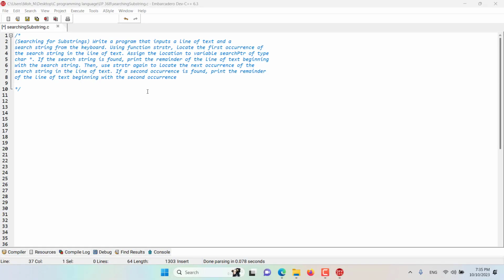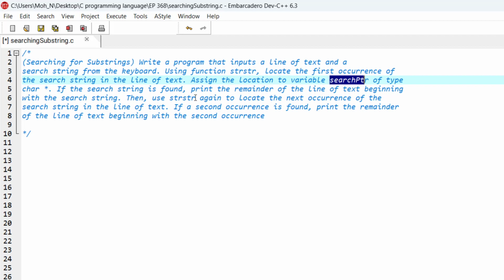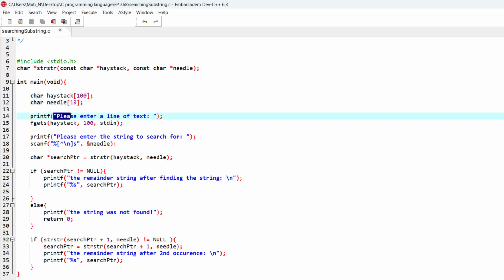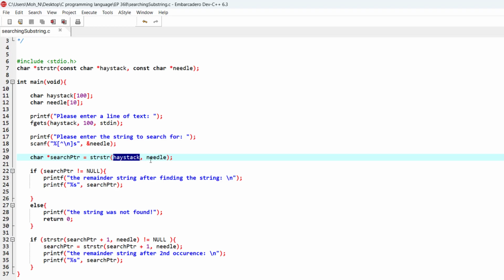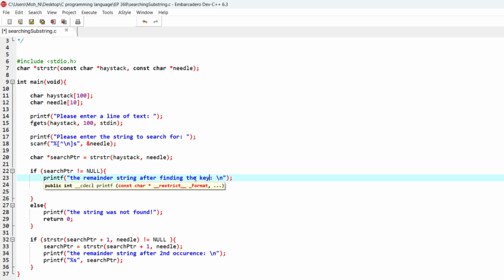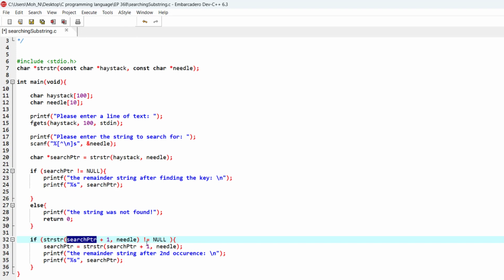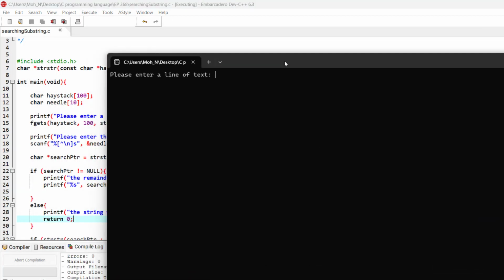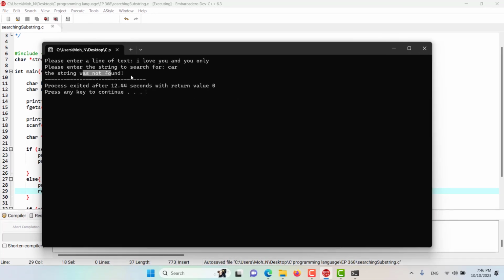Searching for Substrings | Ep. 368 | C Programming Language